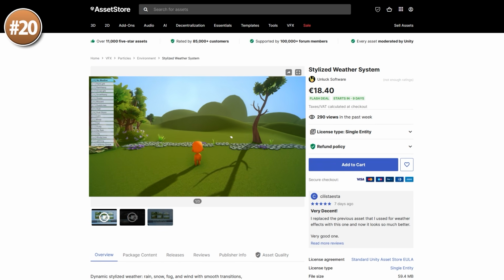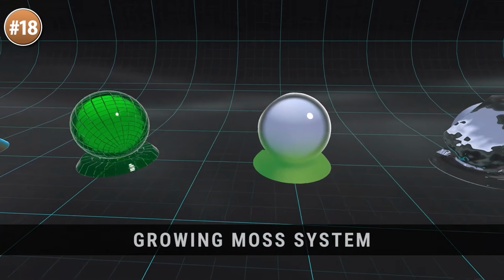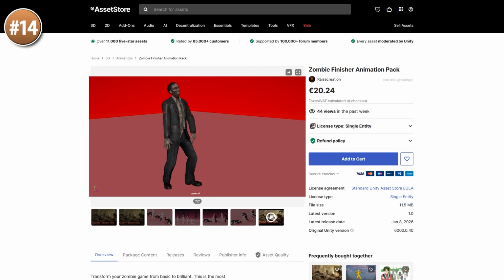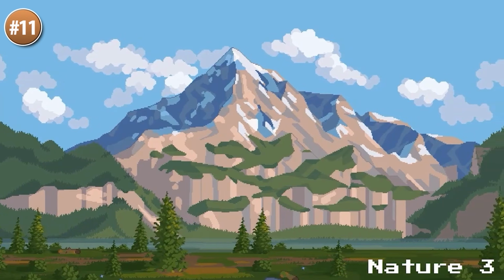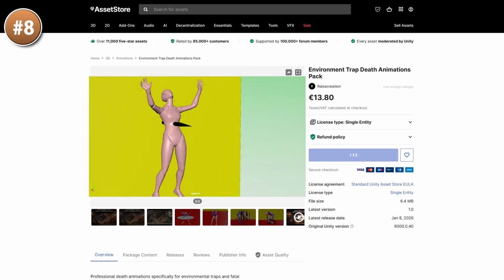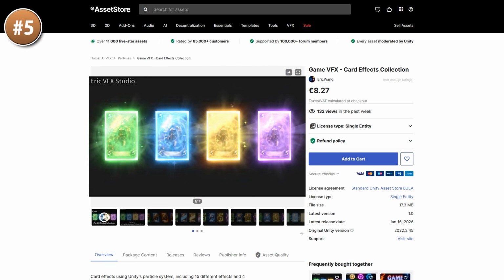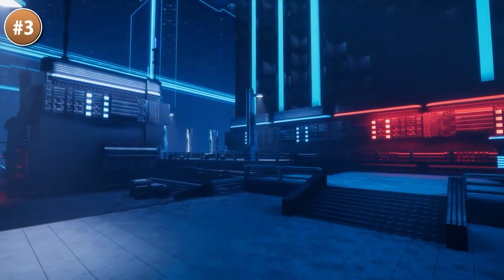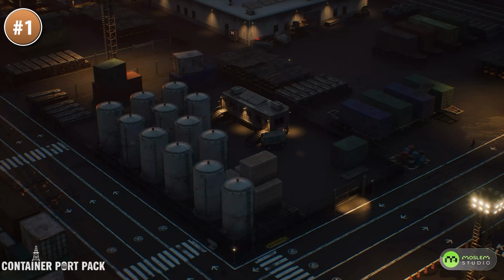BEST NEW Visual Assets to INSPIRE YOU! (FEBRUARY 2026)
💬 TOP 20 NEW Animations, VFX, Models for FEBRUARY 2026 on the Unity Asset Store!